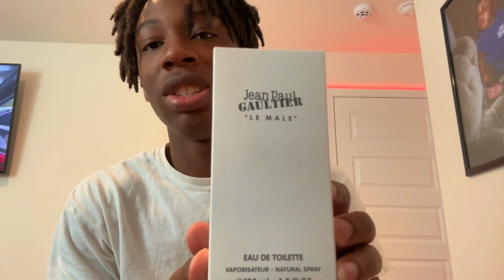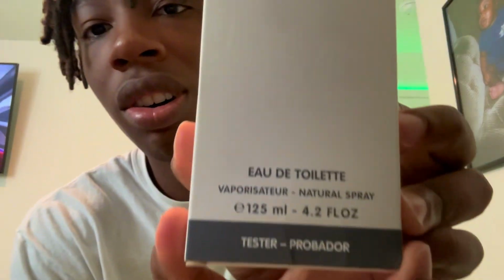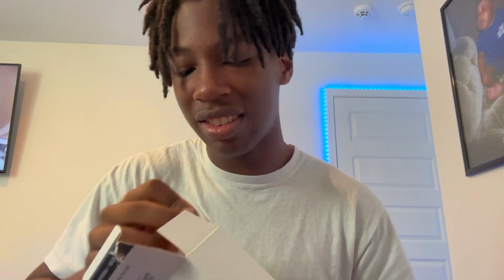IS IT STILL GREAT? JEAN PAUL GAULTIER LE MALE UNBOXING + REVIEW!! | MENS FRAGRANCES 2023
Preciate You For Watching❤️